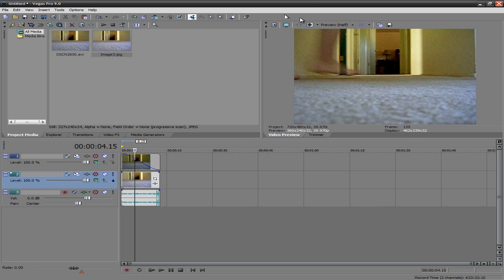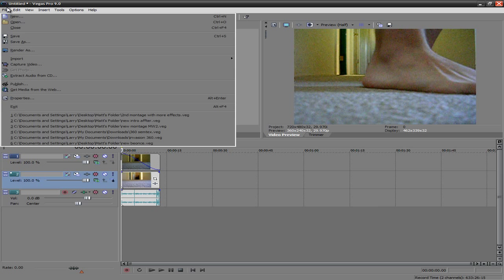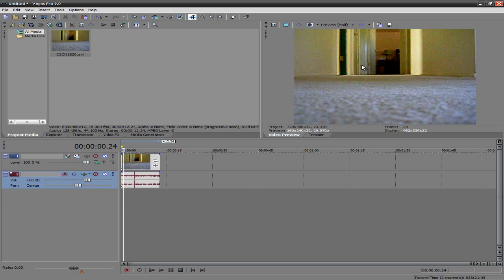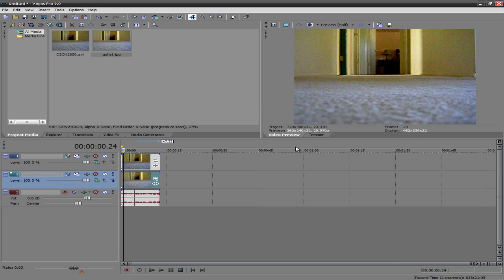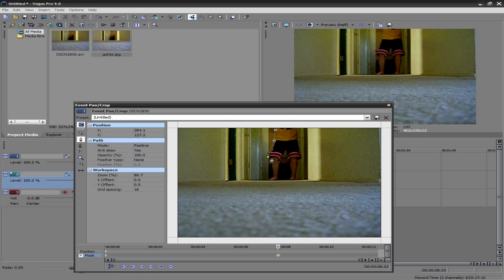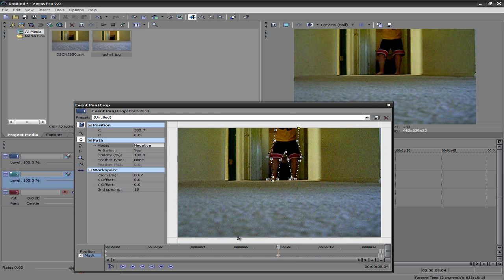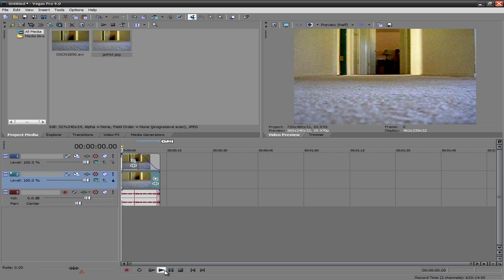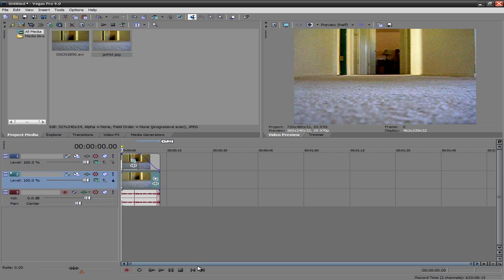How to make you invisible in Sony Vegas Pro 9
Hey everyone, this video I am teaching you how to make yourself fade out of a video so you kinda look like a ghost.